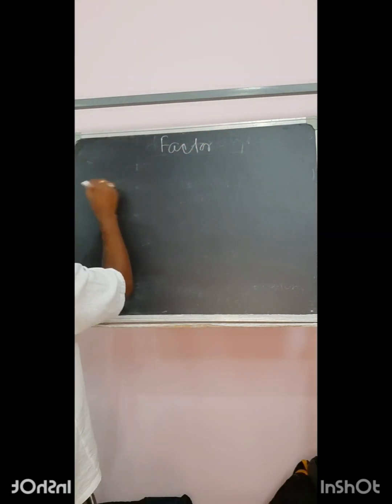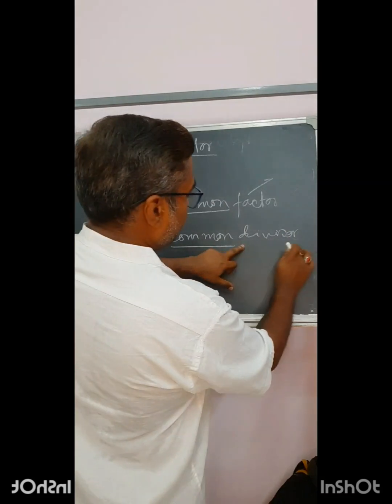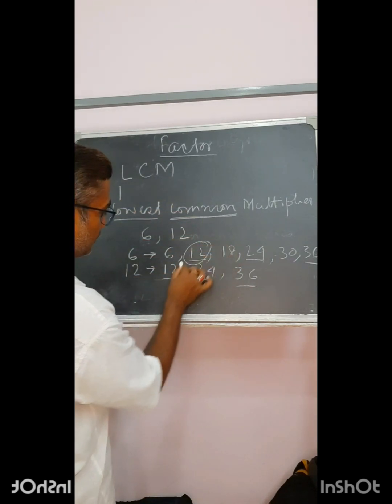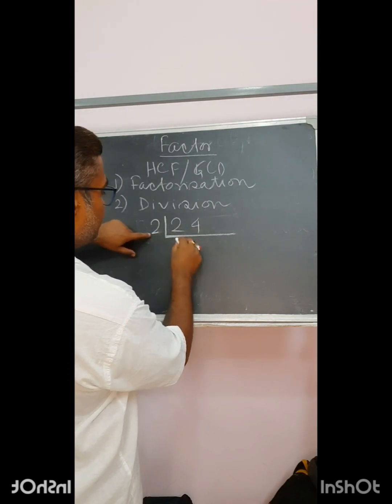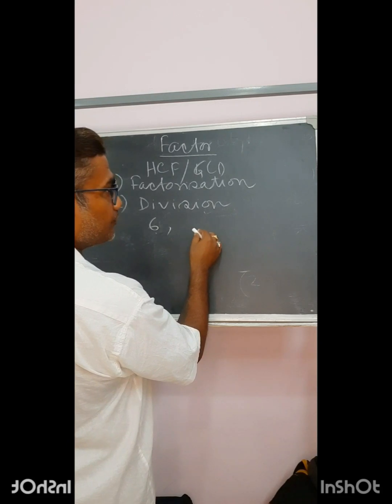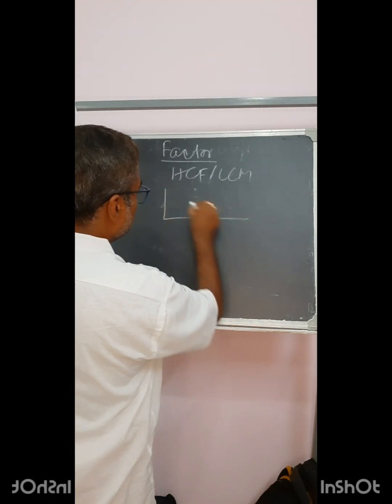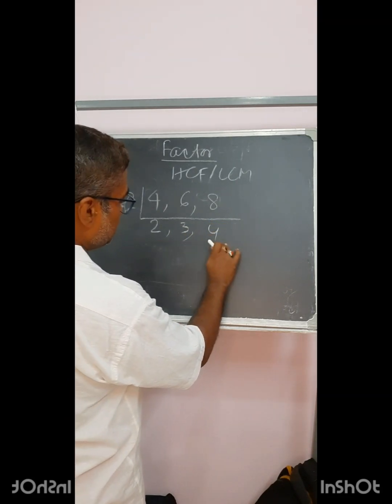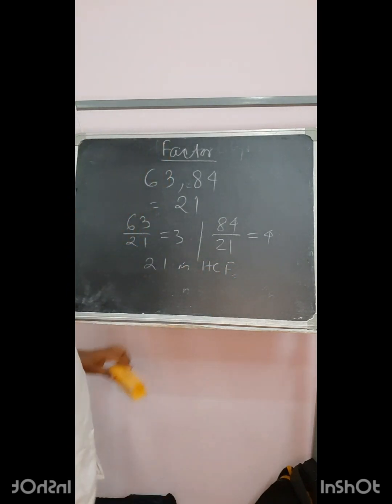number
chapter 6